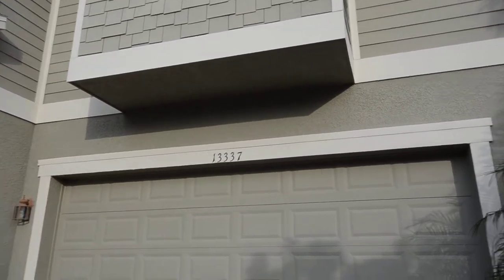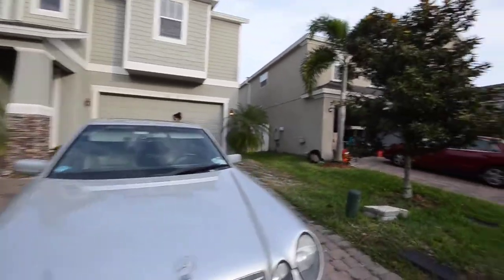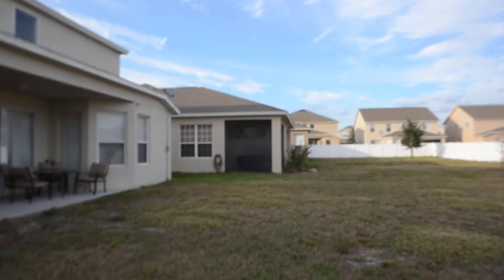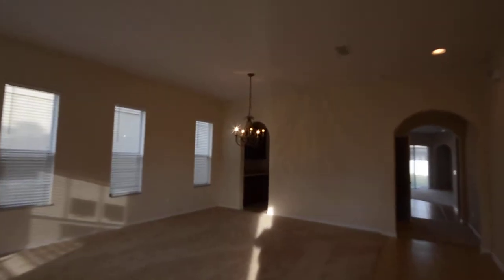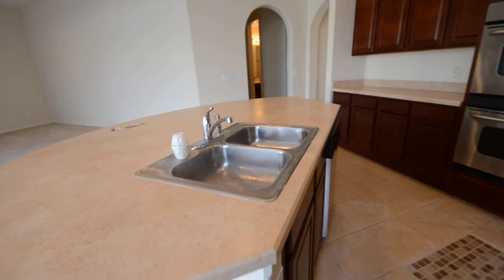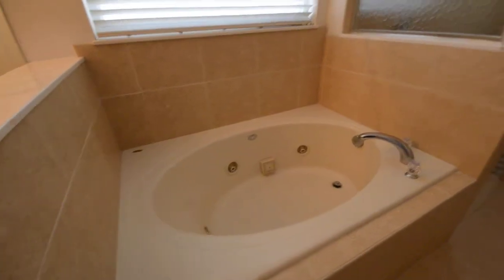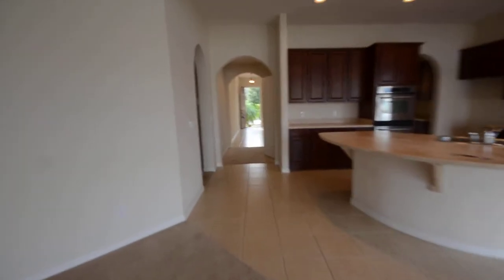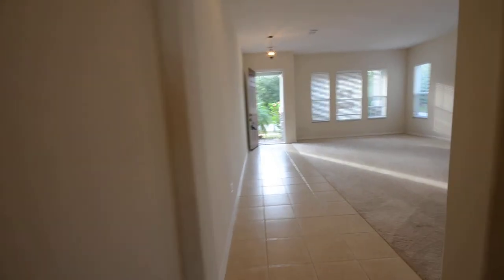13337 Hatherton EAGLE CREEK Lake Nona, Greg Scheller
Guard gated golf community! Features include covered front porch, over 3,000 htd sq/ft with living/dining combo, nice sized family room, spacious eat-in island kitchen with butler's pantry, loft, inside laundry with cabinets, tile and NEW carpet floors in the Family room and Master. Master suite is downstairs with jetted garden tub, his/her sinks, separate shower and walk-in closet. Covered lanai. 2-car garage. Minutes to major roadways, golfing and Orlando. Welcome Home to Country Club Living! Last purchased in Jan of '07 for $485k !